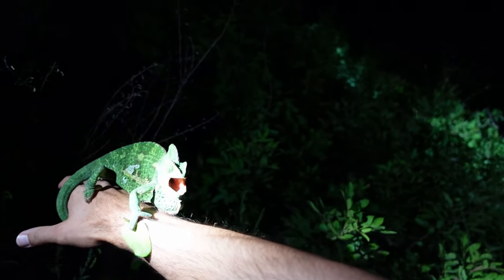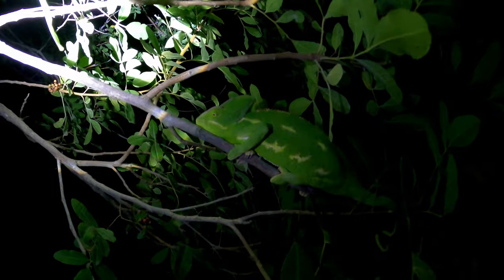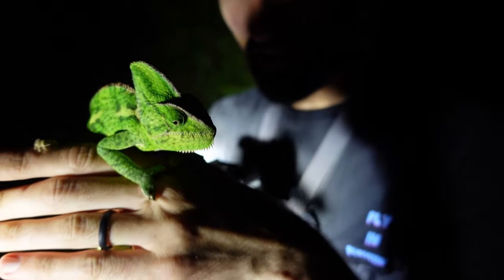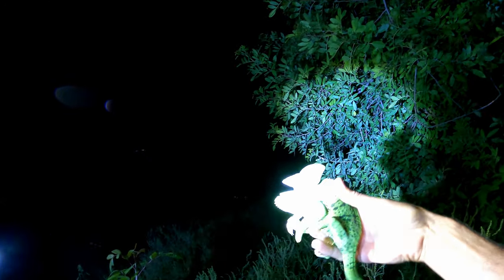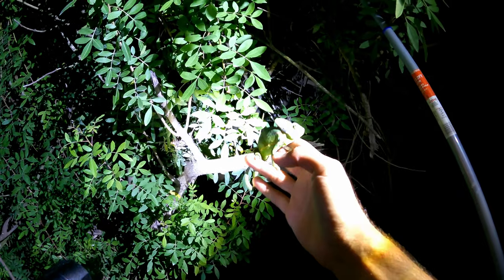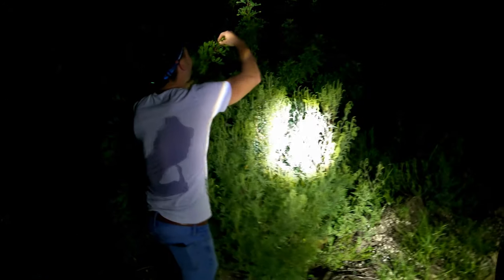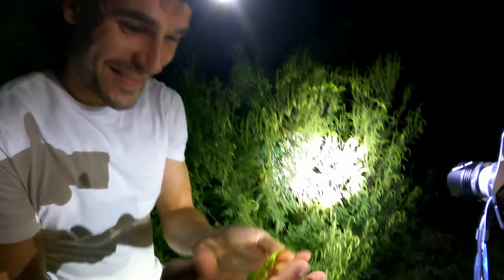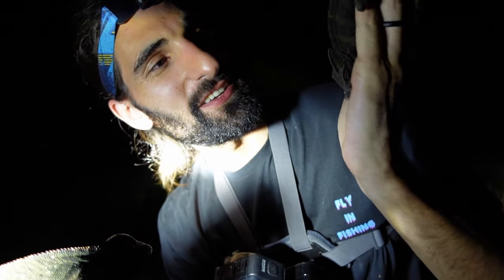Catching wild Chameleons in Florida